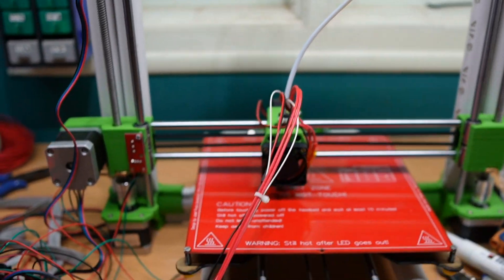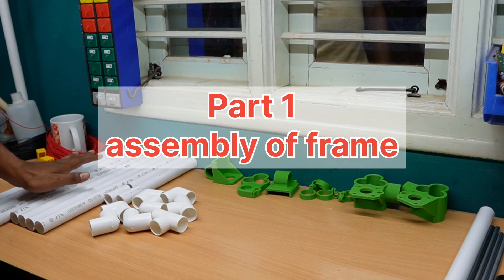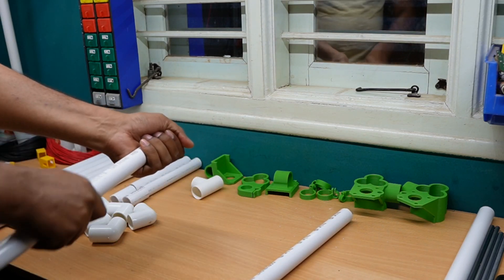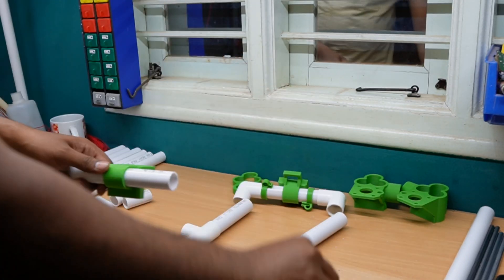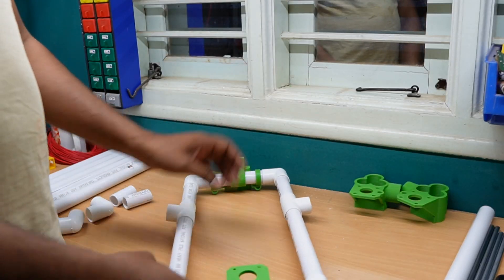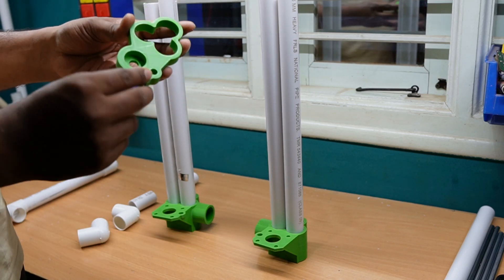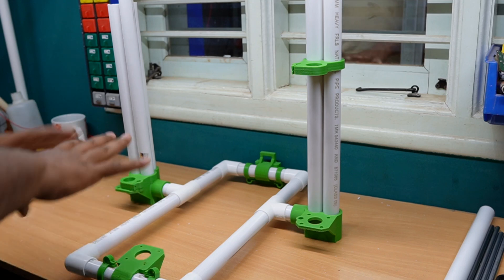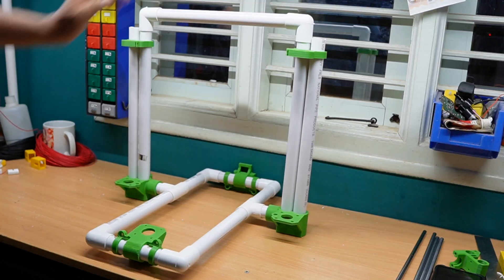How to Build a Budget 3D Printer with PVC Pipes! DIY Masterclass Part 1#diy#3dprinter#pvcpipe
hello friends

Here, our new project Diy 3d printer using pvc pipe 1inch.

Dive into the world of 3D printing without breaking the bank! In this DIY masterclass, we'll guide you step-by-step on how to construct your very own budget-friendly 3D printer using readily available materials like 1-inch PVC pipes.

Whether you're a seasoned maker or a curious beginner, this comprehensive tutorial will walk you through the entire process, from sourcing affordable components to assembling your personalized printer. Join us on this exciting journey of creativity and innovation as we unleash the power of DIY 3D printing!

in this video I will show how to assemble y and z axis frame
the project uploaded in thingiverse & other 3D printing community u can download the files over there in the following links

let's start